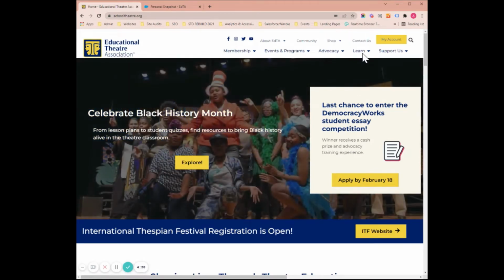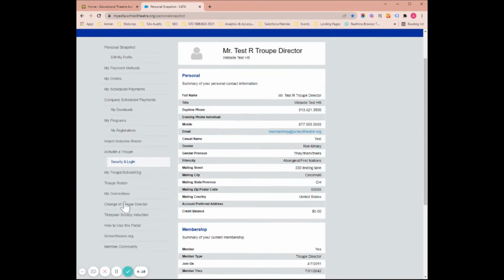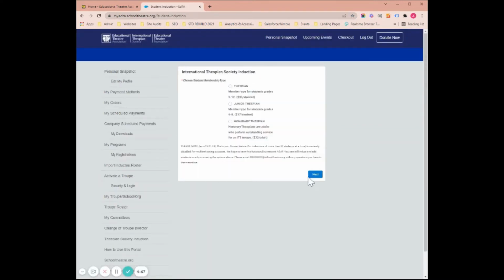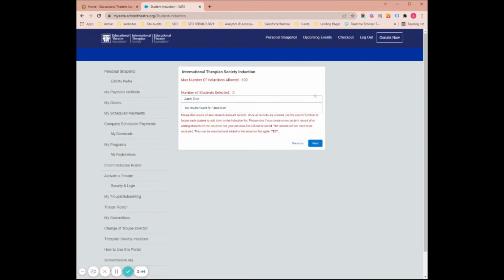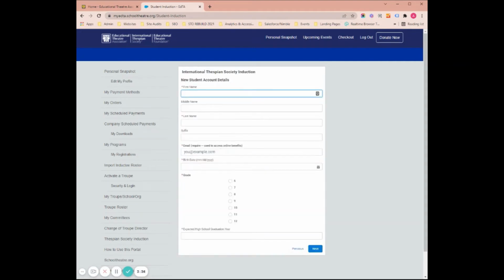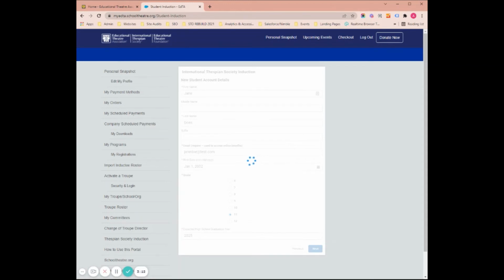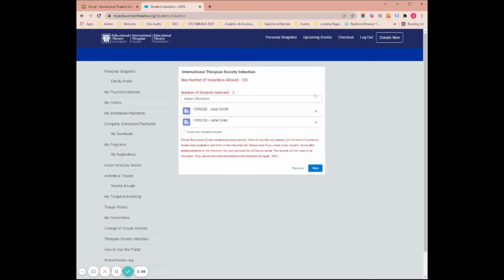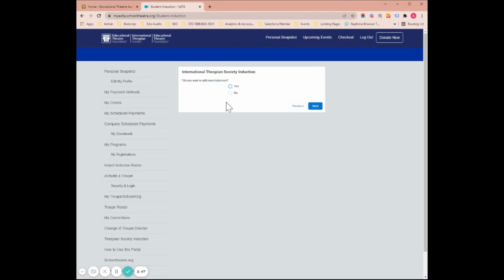How to Induct Thespians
Learn step-by-step how to induct your students as Thespians or Junior Thespians.